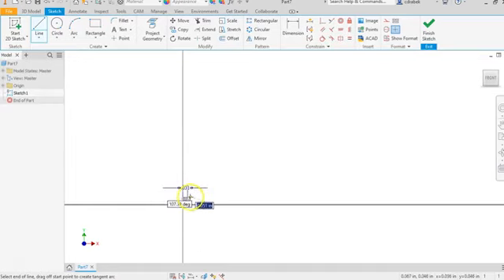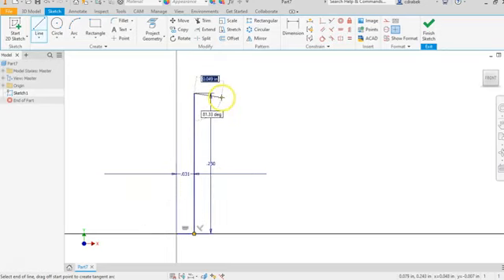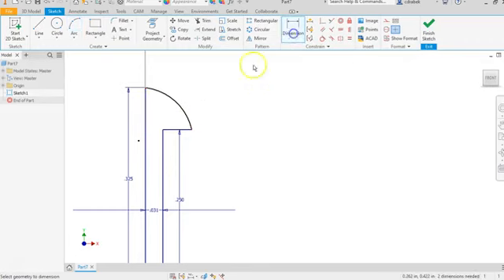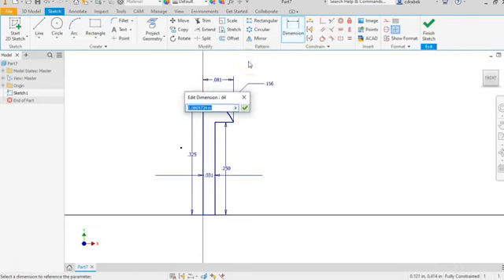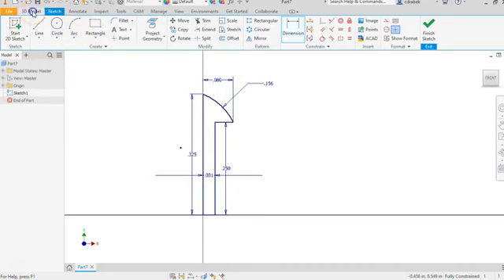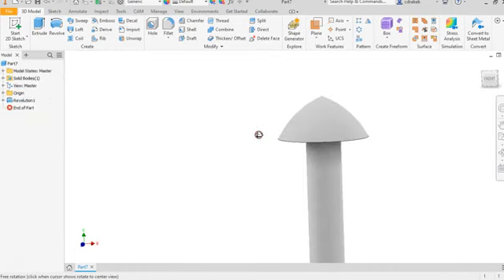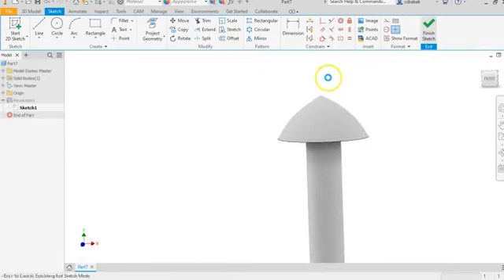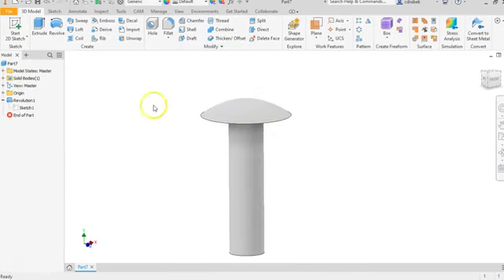PLTW Train Link Arm Pin Tutorial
Correction- Radius is given, not a diameter.